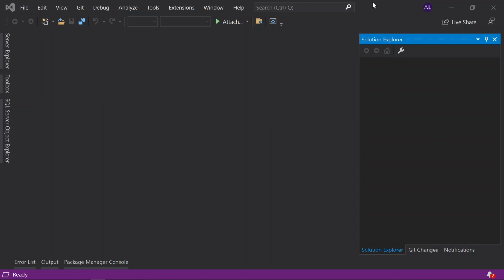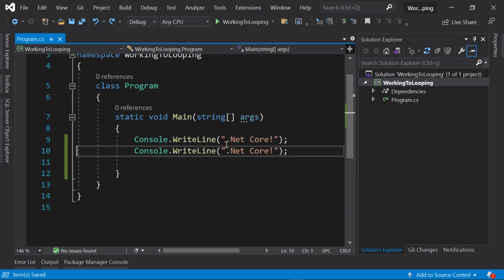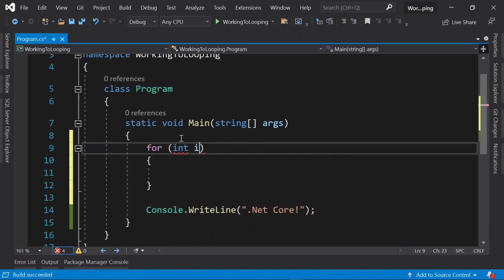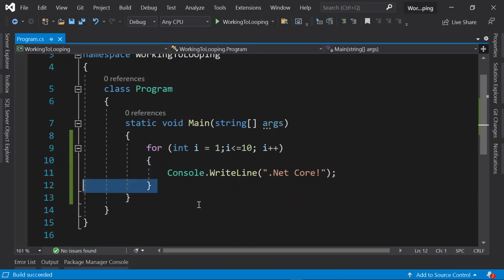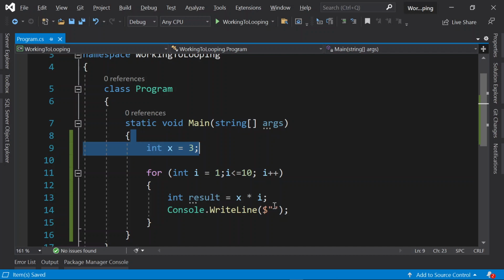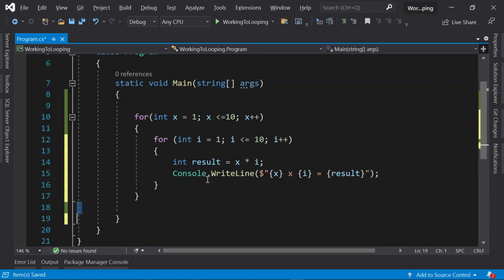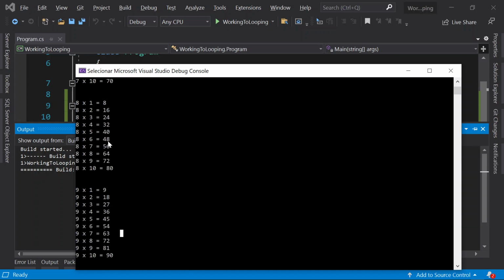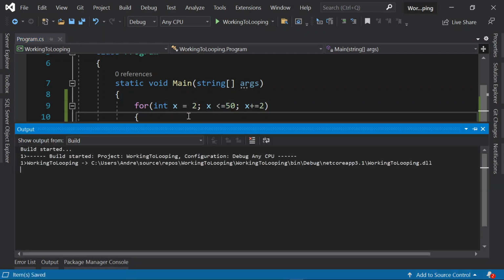.Net Development - #04 Iteration Statements (Looping)